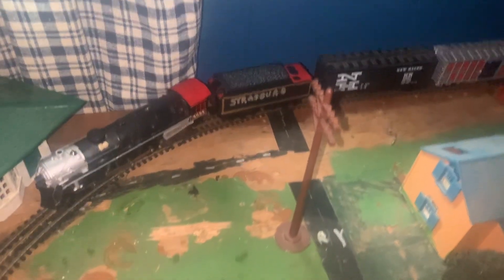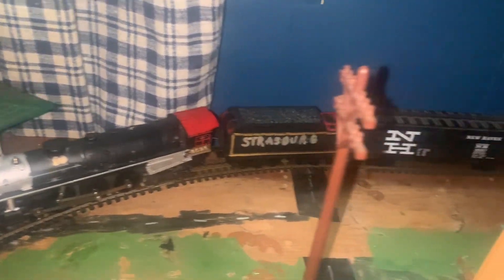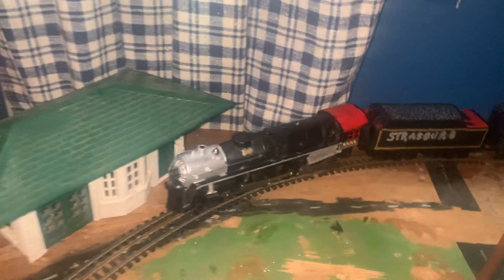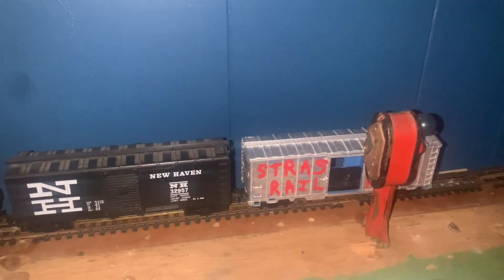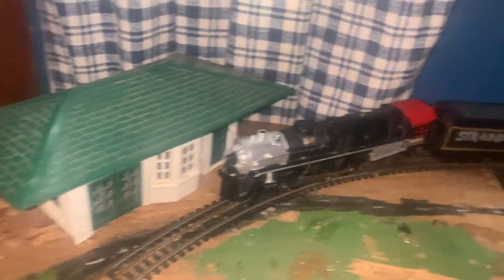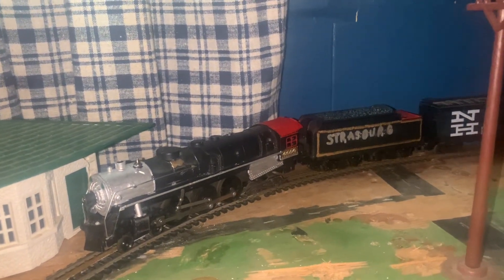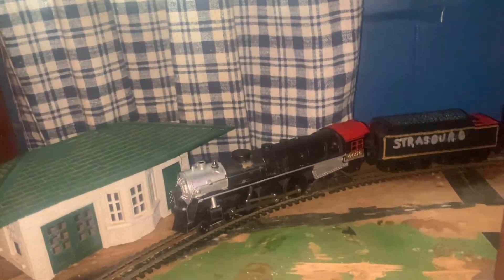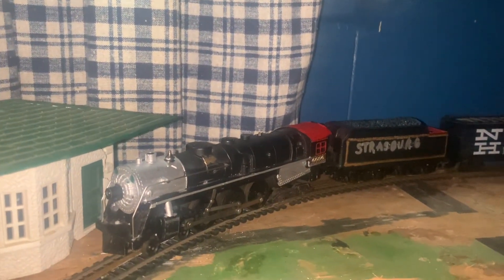The Lionel oo scale Strasburg train set prototype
This is a Lionel oo scale Strasburg train set prototype